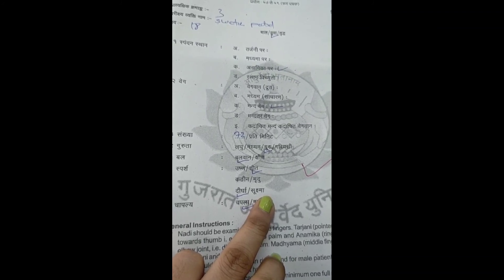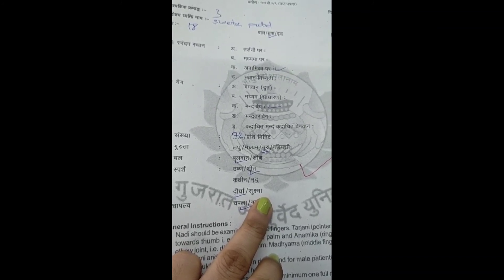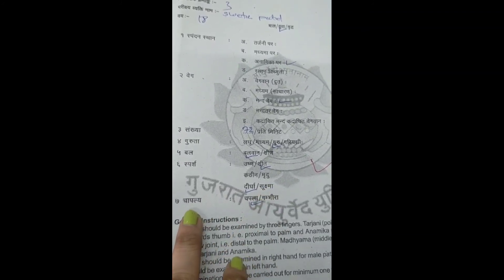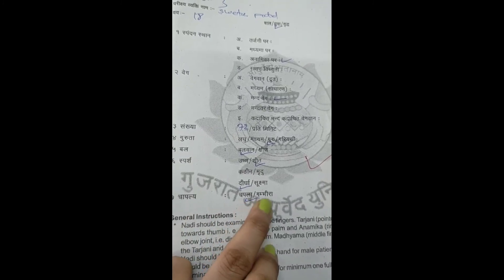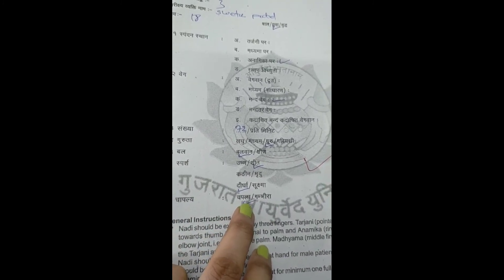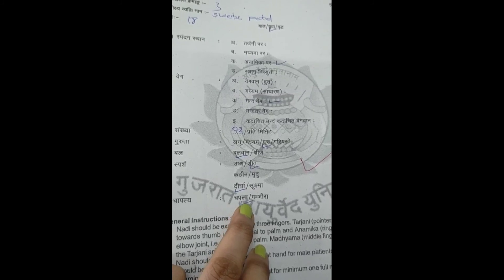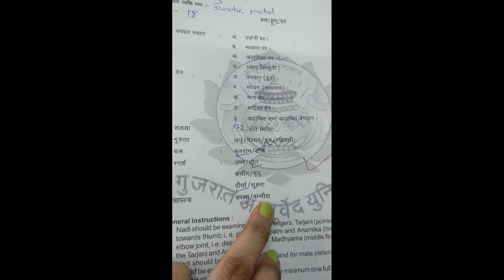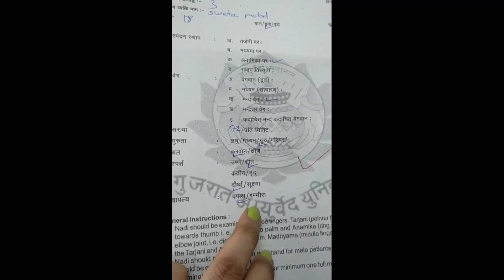Nadi Parikshana Patrak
One of the journal form for BAMS first year specially curated for MRIAS Students